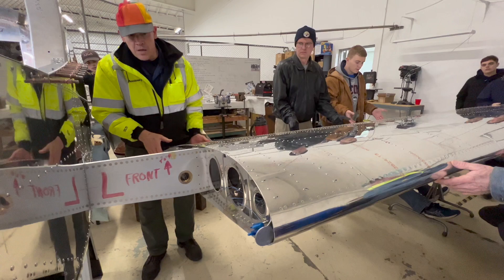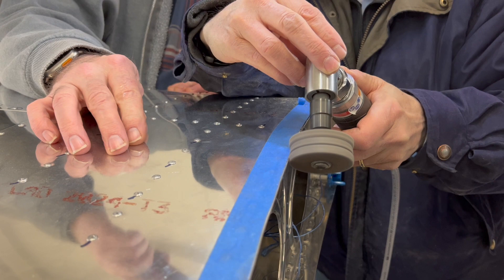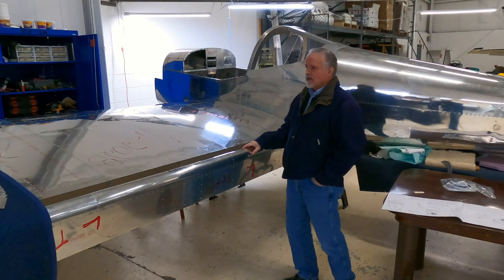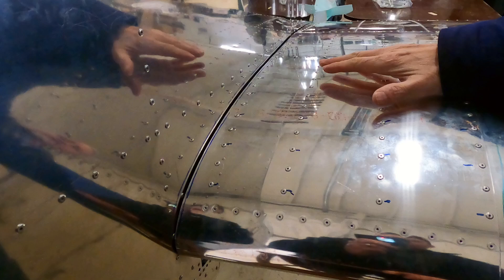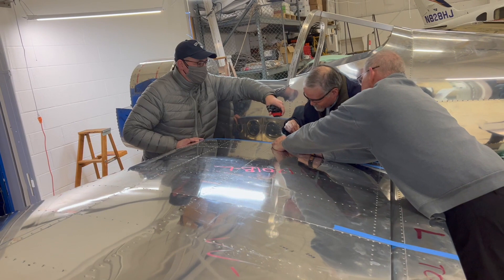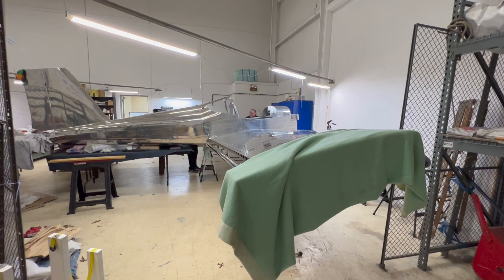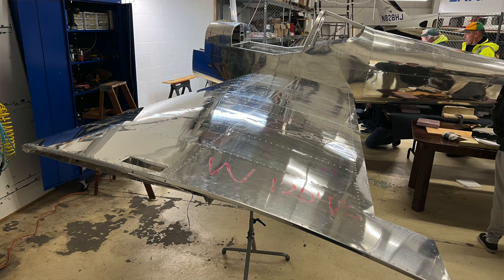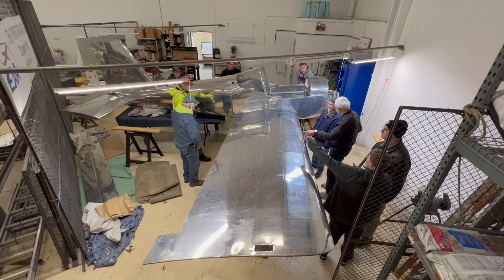Van's RV-12 Build: Wings Attachment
The removable wings on the Van's RV-12 E-LSA are convenient for storage and for hauling the airplane in a trailer, and two people can take them off and get them back on in short order. But it's critical to get a good fit during the build process, which is just what the build team at EAA Chapter 166 is doing with its RV-12. In this RV-12 build video, EAA 166 build project lead Rick Montero and chapter member Larry Anglisano take a close look at how it's done, while also addressing the challenges of assembling the airplane in a limited work space.